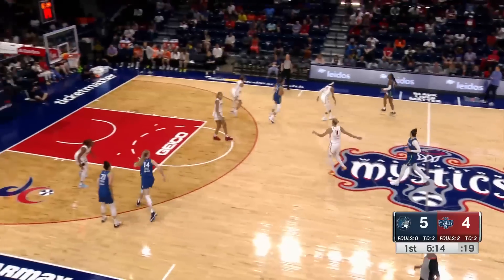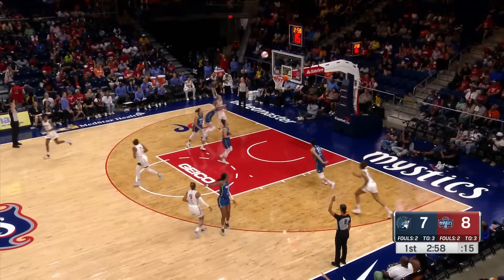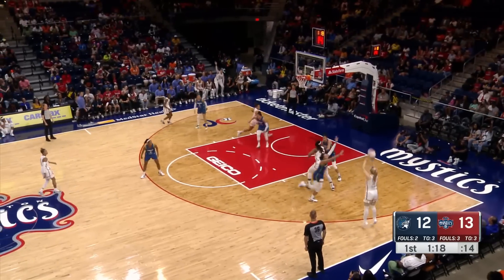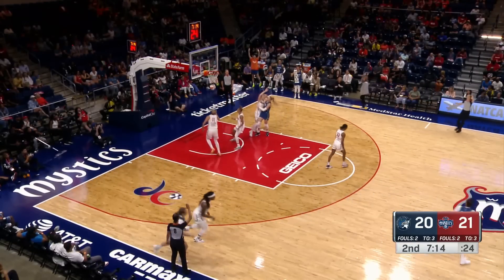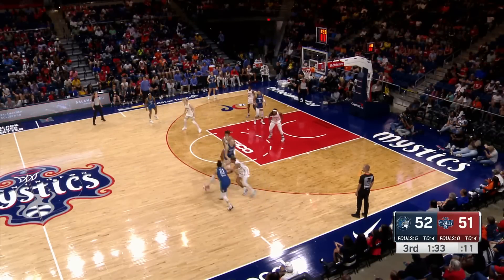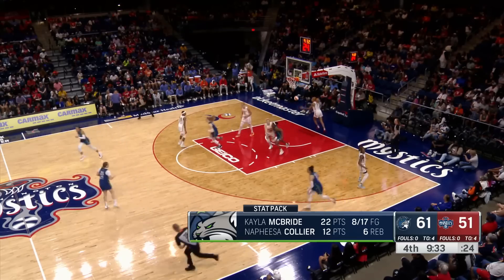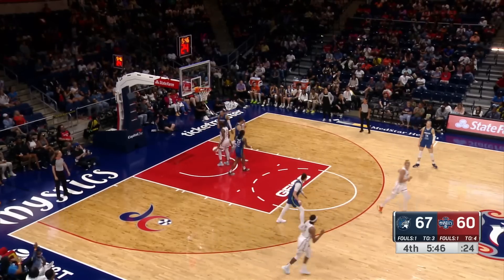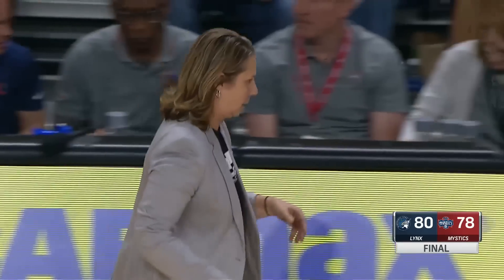Minnesota Lynx vs. Washington Mystics | FULL GAME HIGHLIGHTS| June 3, 2023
The Minnesota Lynx secure their first win of the season as they defeat the Washington Mystics, 80-78. Kayla McBride led the way for the Lynx with a season-high 24 points

The 27th season of the WNBA is here, this one is for the culture as we continue to push the game of basketball forward and elevate... This is MoreThanGame